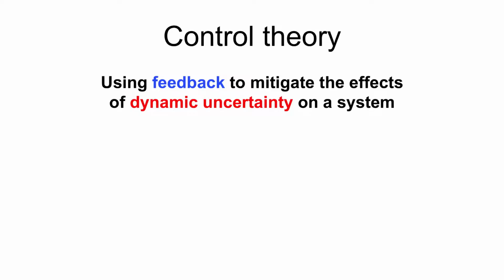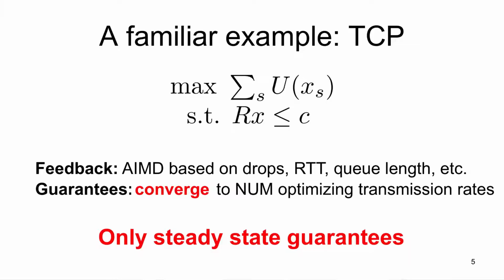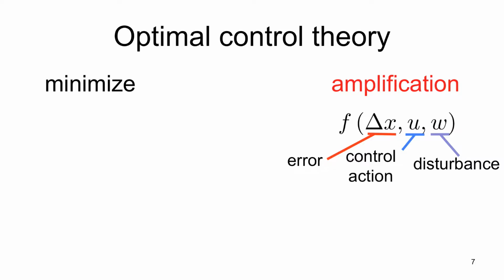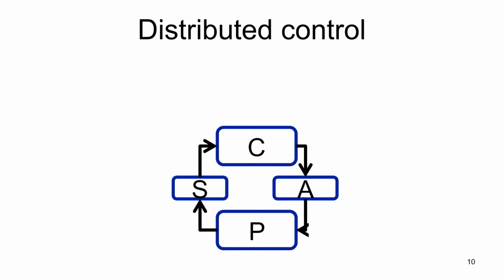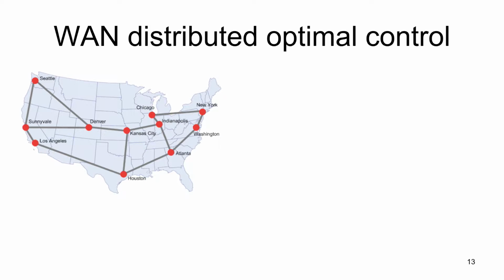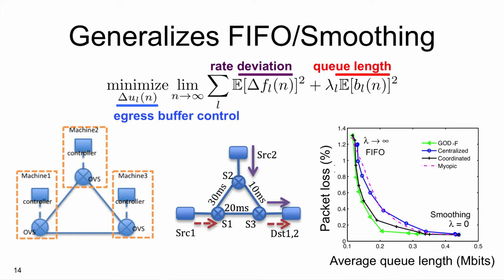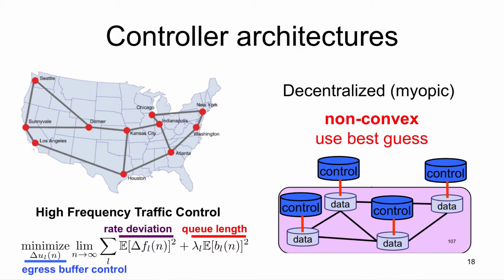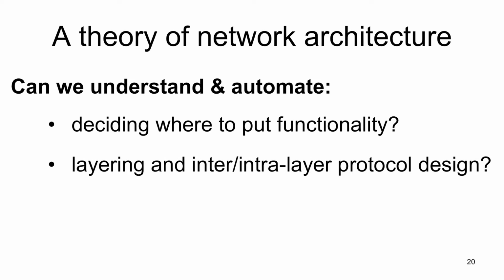DIMACS Networking Workshop: Nikolai Matni - Layering, Dynamics, Control and Optimization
Nikolai Matni of Caltech presents his talk "Layering, Dynamics, Control and Optimization in Software Defined Networks" at the DIMACS Workshop on Algorithms for Software-Defined Networking.

The DIMACS Workshop on Algorithms for Software-Defined Networking was held Thursday, June 2, 2016 and Friday, June 3, 2016 at the Computing Research & Education Building on Busch Campus of Rutgers University. This event was presented under the auspices on the DIMACS Special Focus on Information Sharing and Dynamic Data Analysis.